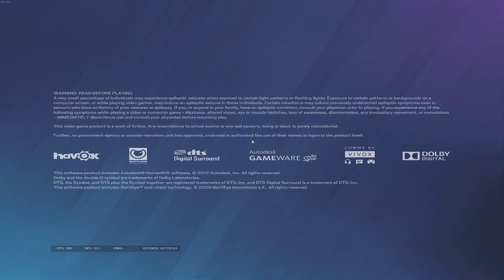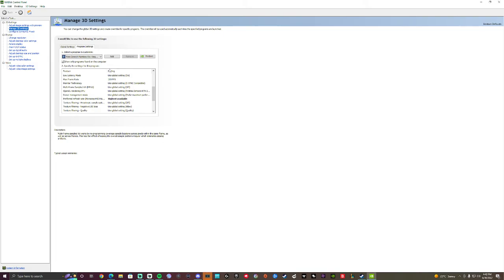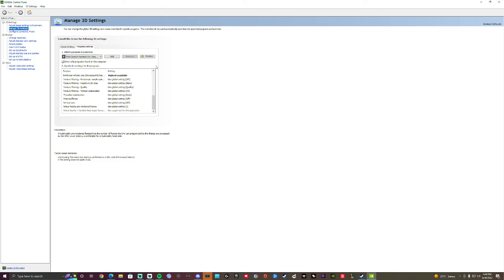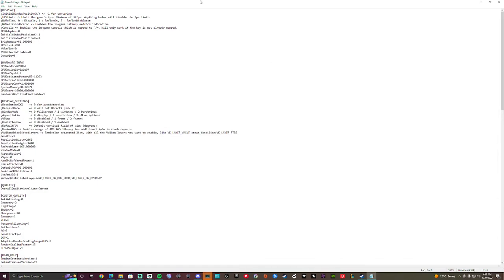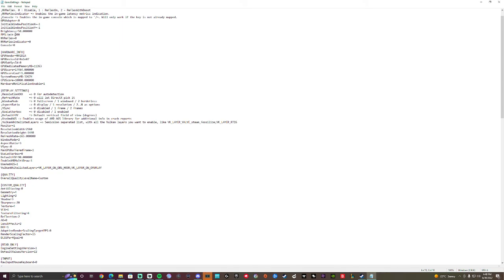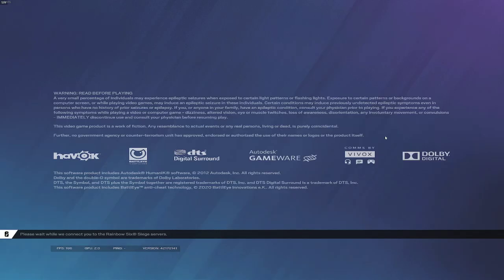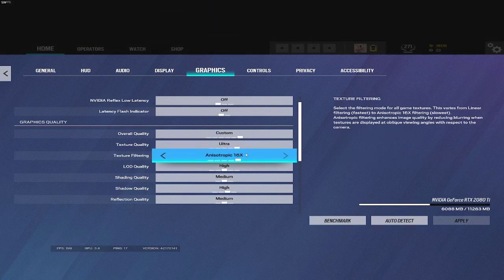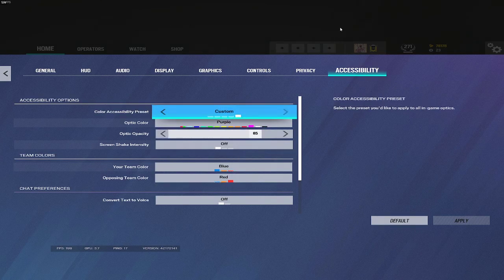Settings for Siege for Stable FPS